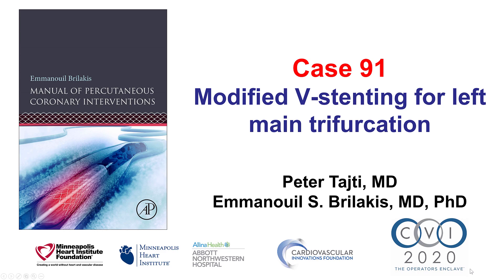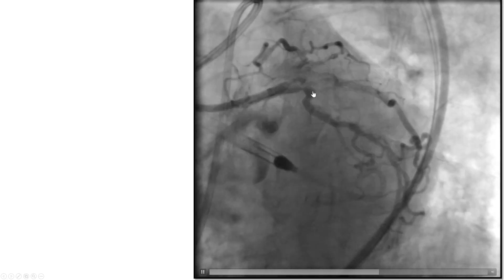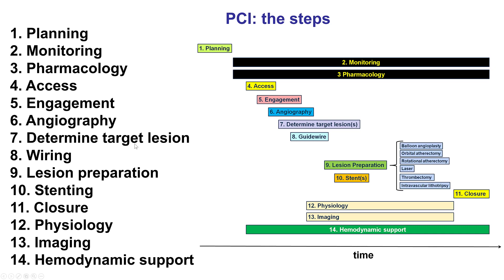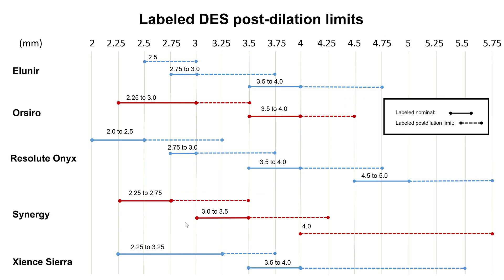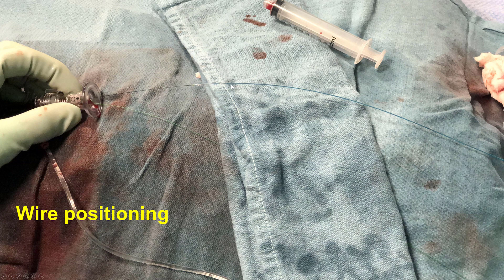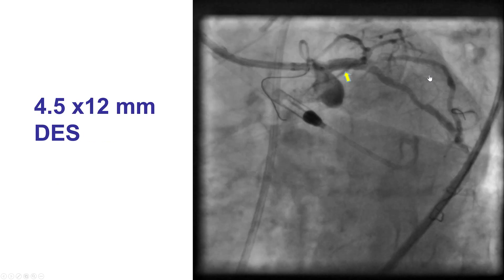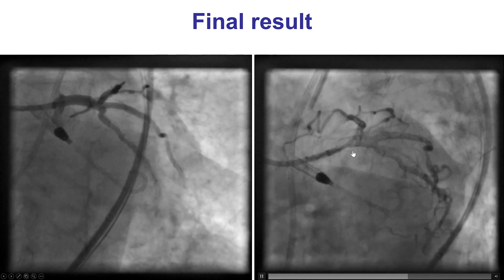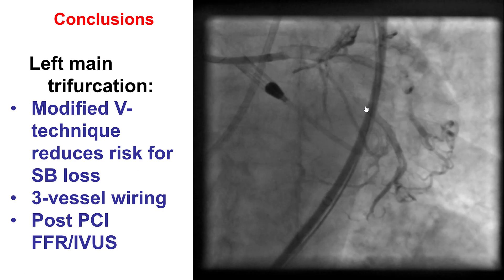Case 91: PCI Manual - Left main trifurcation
An octagenarian presented with unstable angina and was found to have a distal left main trifurcation lesion (severe lesion in distal left main, LAD, and ramus) and a lesion in the distal circumflex. Due to 9.25% predicted mortality based on Euroscore II the heart team decided to proceed with PCI with hemodynamic support (wedge pressure was 25 mmHg). After placing an Impella CP device, the left main was engaged with an 8 French EBU 3.75 guide and all 3 vessels (LAD, ramus, circumflex) were wired. After stenting a distal circumflex lesion a 4.5 mm DES was placed in the left main, followed by V-stenting with stents in the LAD and the ramus and POT. There was no significant residual disease in the circumflex as confirmed by FFR. The case was successfully completed without complications.